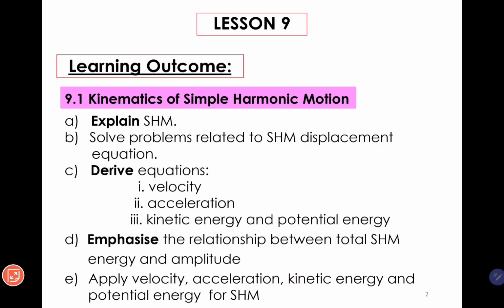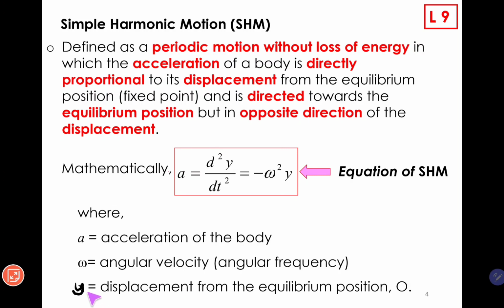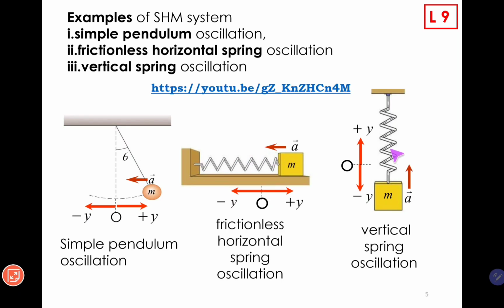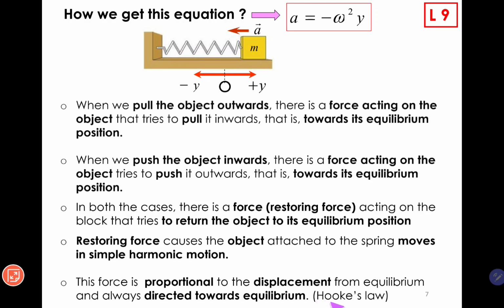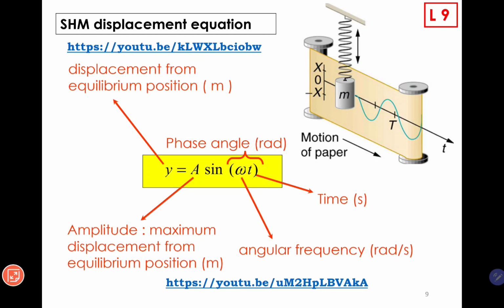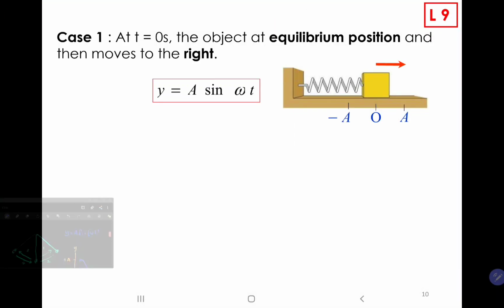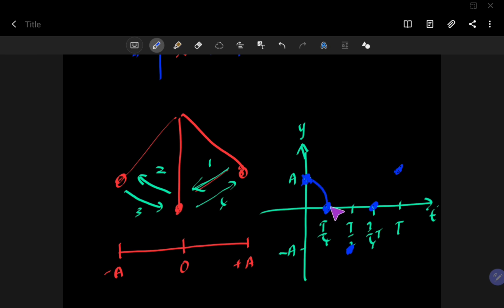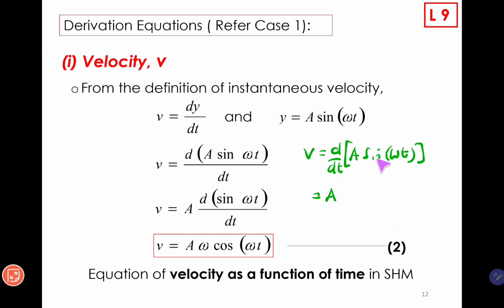SP015 LESSON 9a